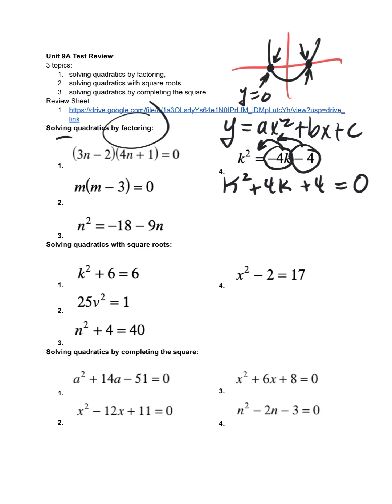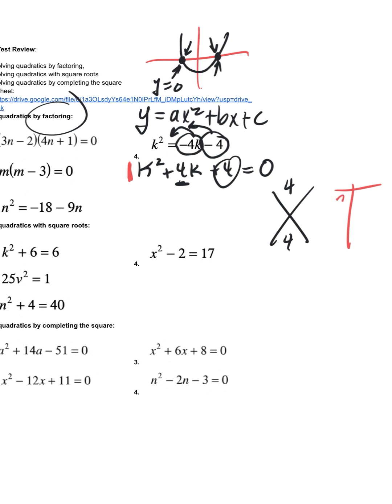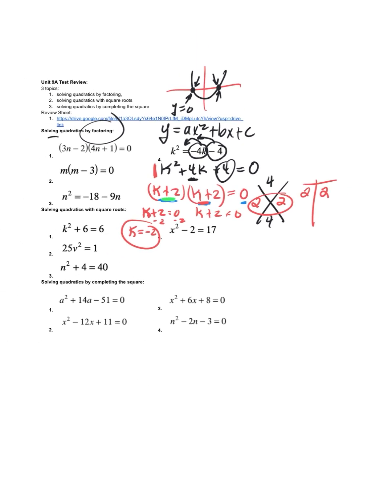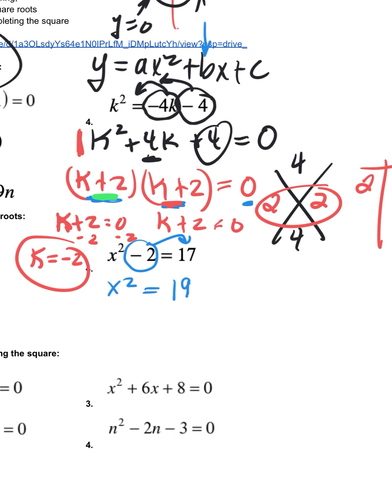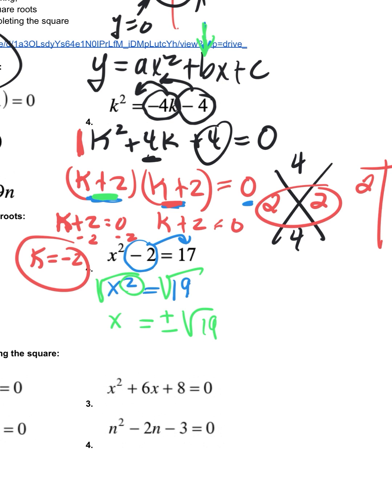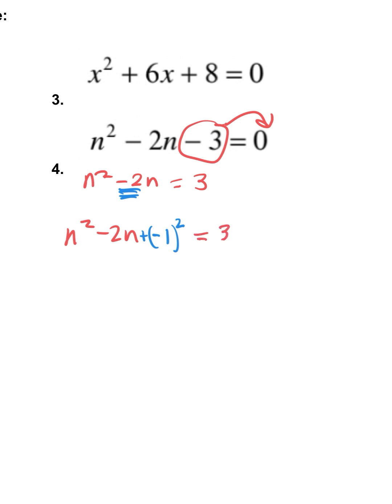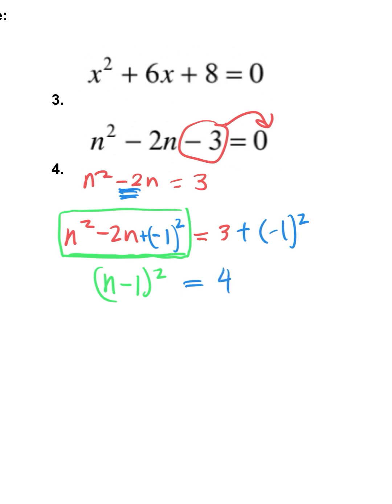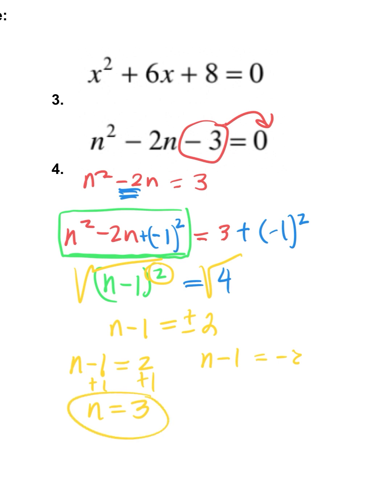Lesson 131 alg 1.5